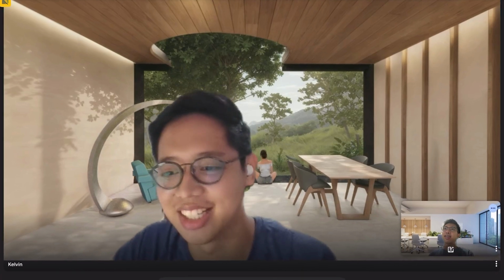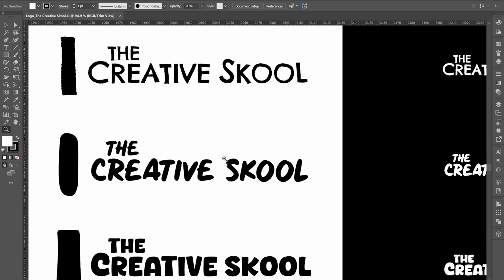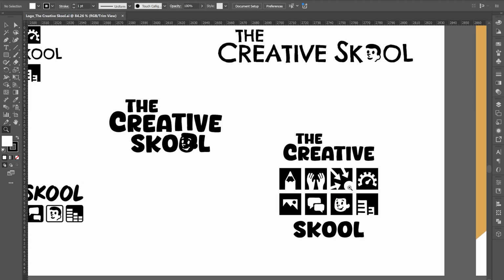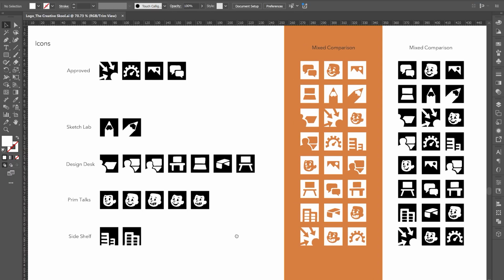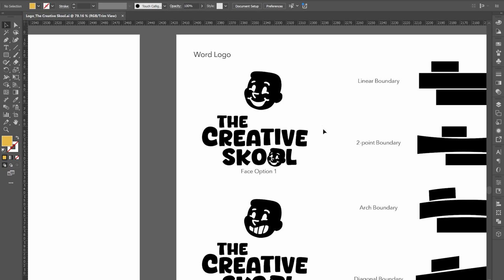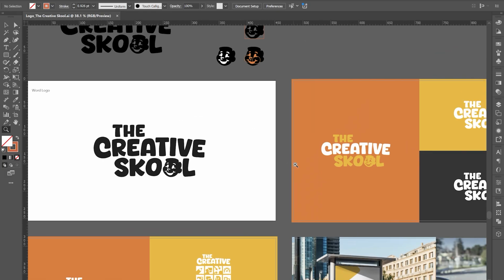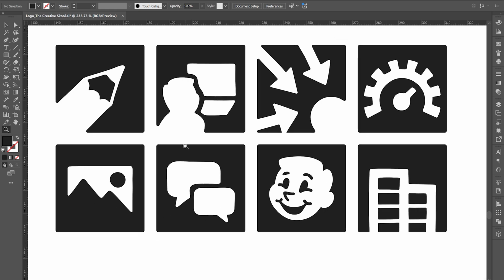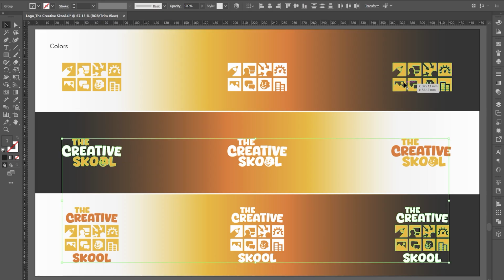The 4 Phases of Logo Designing Process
How do LOGOS evolve from a single idea to the final output? In this video, 2 architects join in a collaboration to create something meaningful and fun.

Kelvin Magno, An Architect and Graphic Designer, shows his 4 phase process in finishing this CreativeSkool Logo. Interested? Hop in!

00:00 Intro
00:00 Bridge - Client & Designer Relationship
02:13 Kelvin's Process: 02 Scheme Phase
05:37 Kelvin's Process: 03 Design Development
10:04 Kelvin's Process: 04 Finalizing
14:42 Final output
15:00 secret

Welcome to The Creative Skool — a growing educational community focused on Creativity in Architecture, Design, and Sketching.

We dive deep into everything from general creative principles to specific techniques across 8 unique subjects that guide your growth as an artist and designer. Whether you're a student, a creative, or a professional, there's something here for you.

Hop in, and let's grow together.